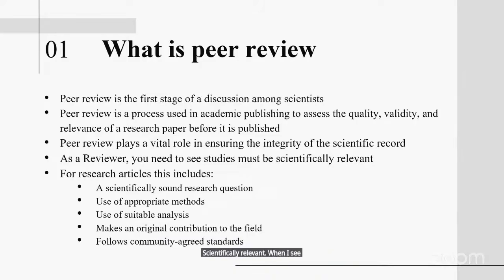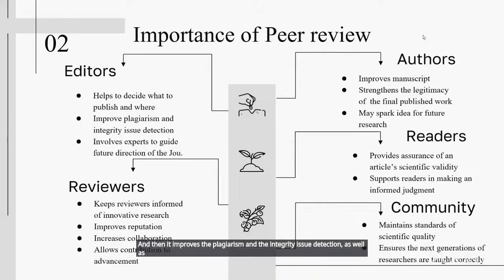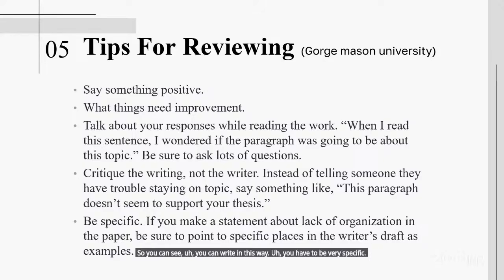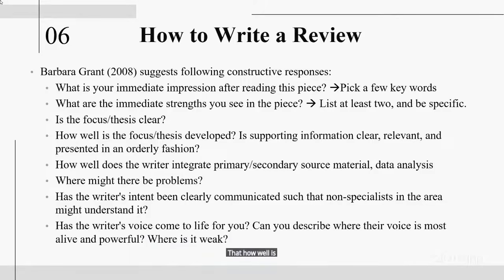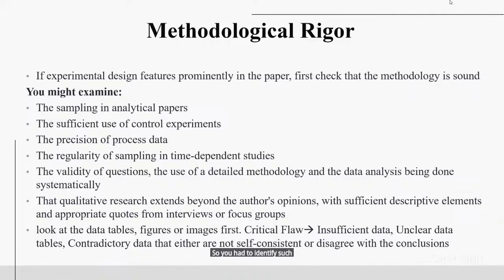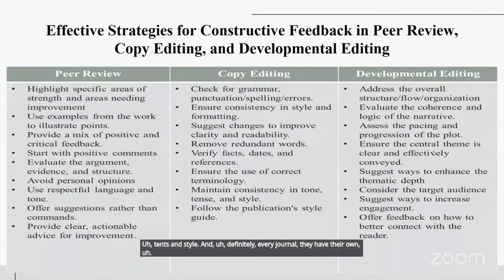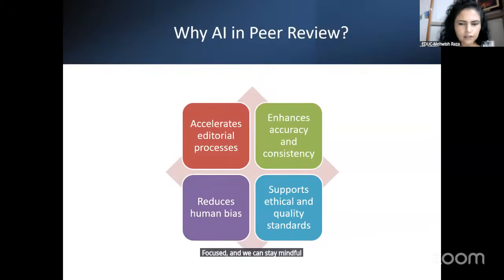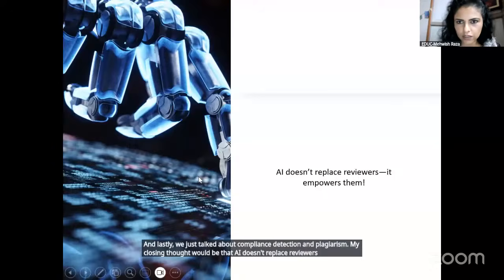Webinar 21: Master Your Editing & Reviewing Skills | Research Methodology 2025 Course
Introduction - 0:00
1. What is Peer Review -  0:18
2. Importance of Peer Review - 2:00
3. Difficulties in Carrying Out Peer-Review - 4:38
4. How to Give Feedback - 5:27
5. Tip for Reviewing(Gorge Mason University) - 6:59
6. How to Write a Review - 10:28
Methodological Rigor - 12:56
Effective Strategies for Constructive Feedback in Peer Review, Copy Editing, and Developmental Editing - 14:30
 Basic Tenets of Peer Reviewing - 17:38
AI in Peer Review - 20:35
Why AI in Peer Review - 21:12
Tools for Peer Review - 22:00
Automated Language & Technical Review - 22:17
Authenticate content AI Tools - 22:33
Plagiarism & Ethical Compliance Detection - 24:56
Summary - 25:03
Q/A, comments - 25:40
Closing Remarks - 41:25